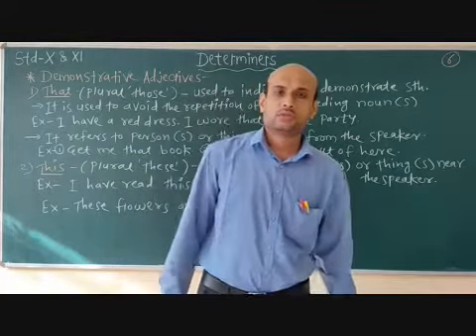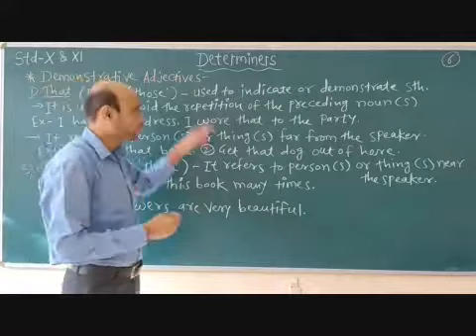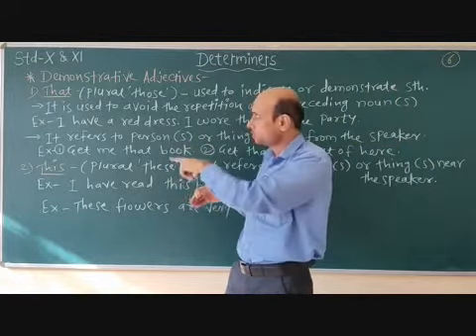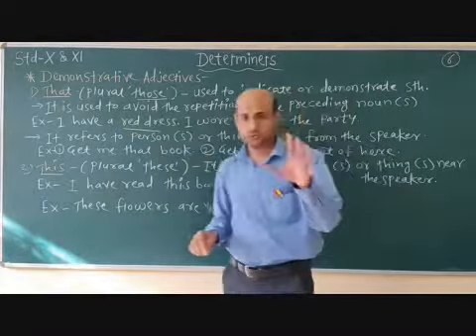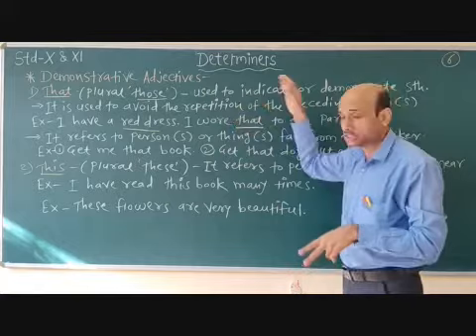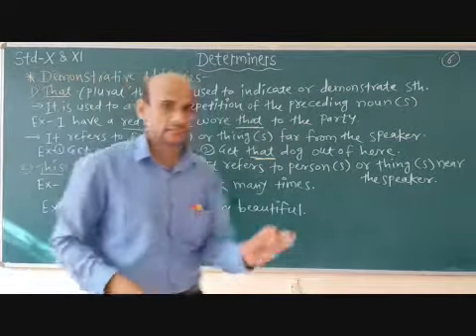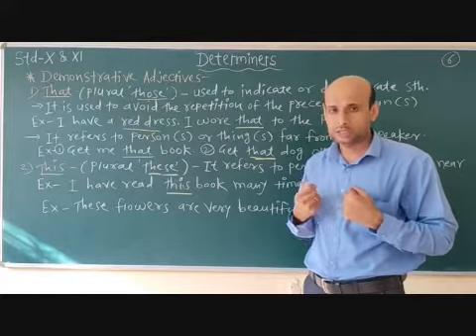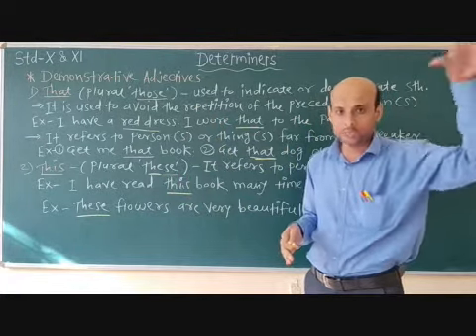X, XI English Determiners Part 6